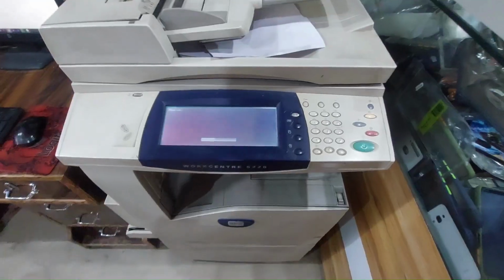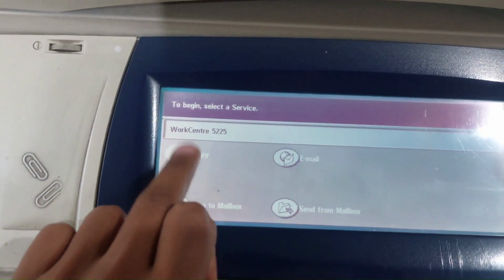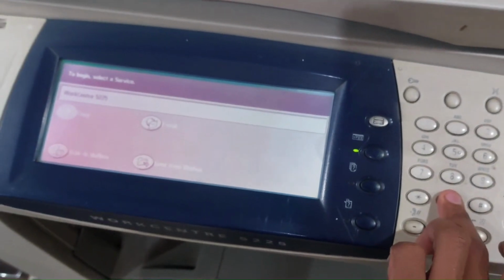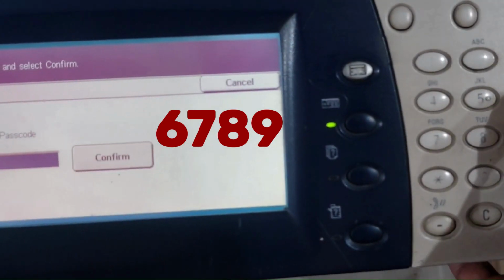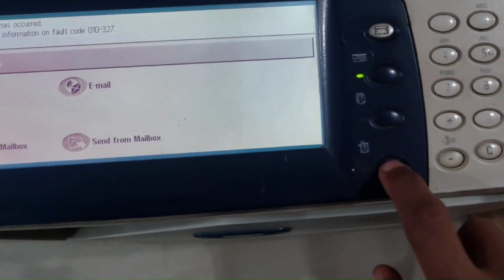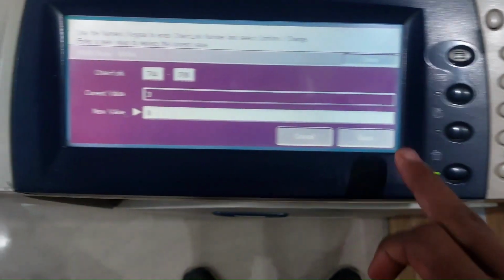Xerox WorkCentre 5230 5225 Fault Code 010-327 Made Easy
Do you have Trouble printing documents or pictures on your Xerox WorkCentre 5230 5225? If so, you're not alone. There seems to be a problem with this machine that lots of people are struggling to fix.

In this video, I'm going to show you a secret solution for the Xerox WorkCentre 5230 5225 Fault Code 010-327 Made Easy. This solution is easy to do and it will help you fix your printer fast! If you're looking for a solution to your Xerox printer problem, then you'll want to check out this video!
We cover a little of everything. We're here to help when you have how to questions. Just ask how to. !!!